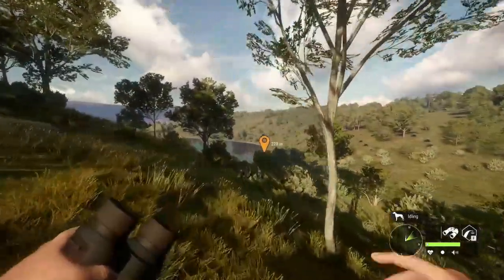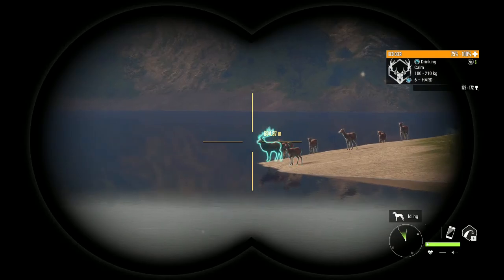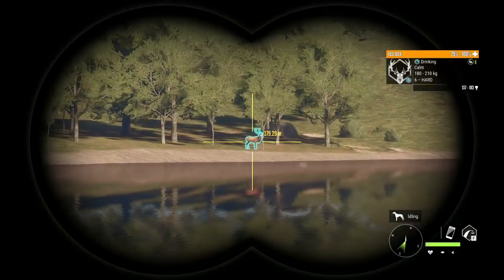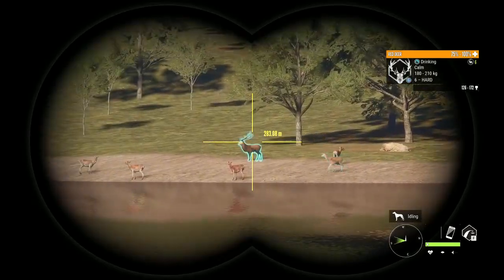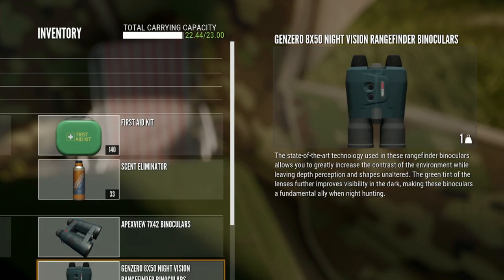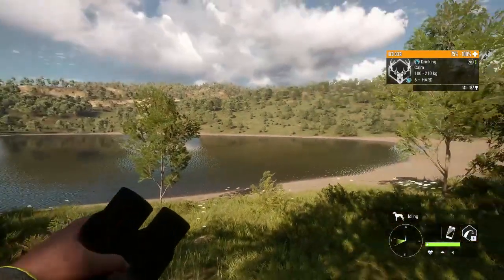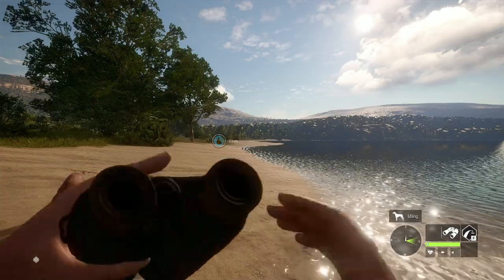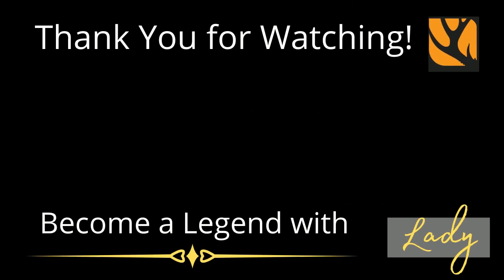Find Your RED DEER ZONES & GREAT ONE in CUATRO!!! - July 2022 Update - Call of the Wild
Cuatro Colinas had it's population reset as part of the June 28, 2022 update in The Hunter Call of the Wild!   Their drink time did not change.  They drink from 6-10:30 in Cuatro (and on every map that has Red Deer) but their zone locations have DEFINITELY changed!  Today's video includes tips for finding ALL of your Red Deer drink zones, tips for setting up and for efficiently grinding Red Deer that will hopefully put a Great One Red Deer in your lodge!  Included is a detailed zone guide - showing all of my current Red Deer drink zones.  Your zones will not be exactly the same but they definitely should be similar!  This map has been posted to my Discord for you to easily reference!  Now go get your Great One Red Deer!  You can do it!  Good luck!    Lady Legend XO 💜

     UnyJustSomeone & Matthew!